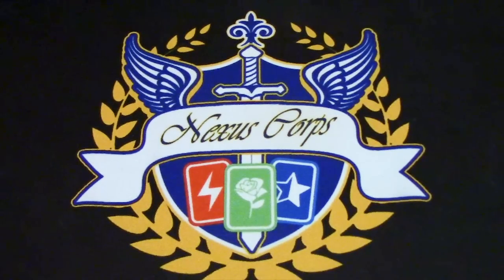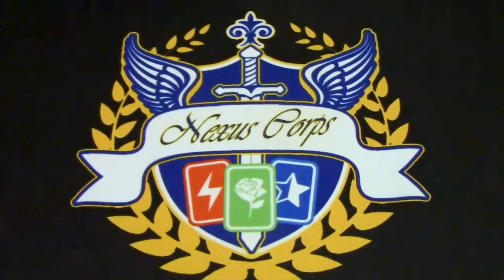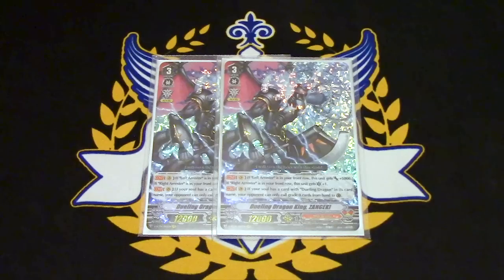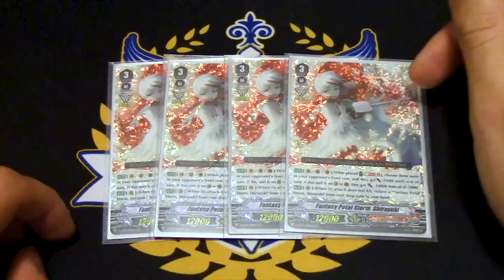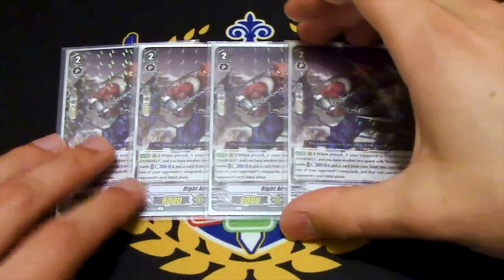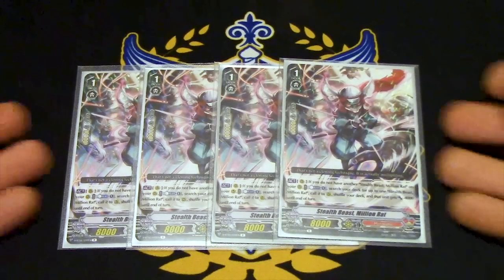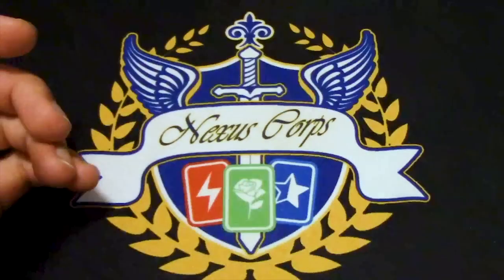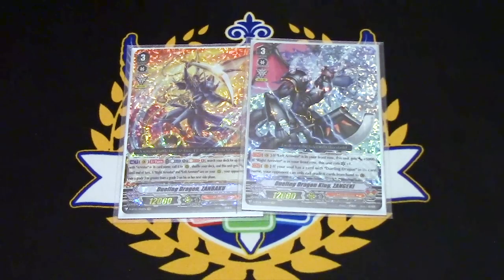ZANGEKI & Shirayuki! Murakumo Deck Profile | Standard | Cardfight!! Vanguard (V Series)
Richard built a Non-Paladin Clan for once. Here's an updated build for Murakumo which received support from the Vilest Deletor Booster Set! Enjoy!